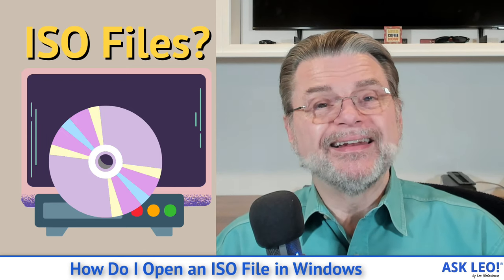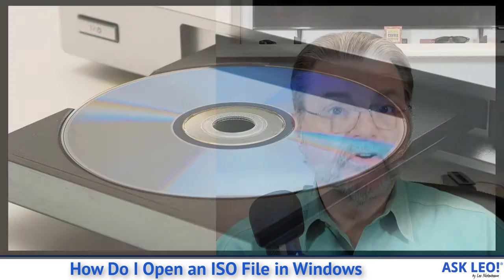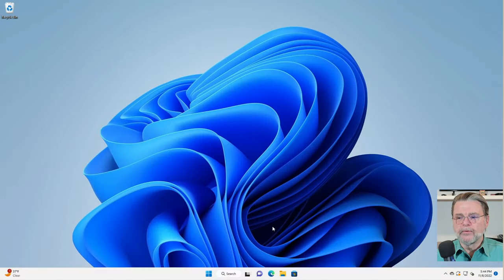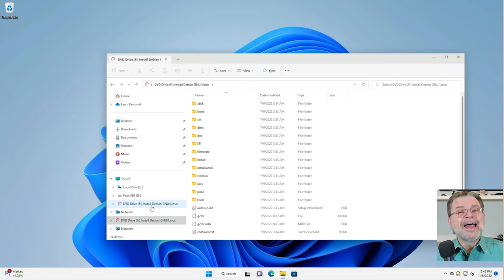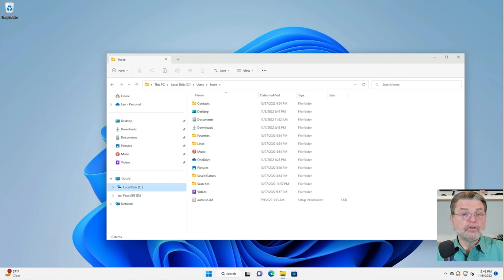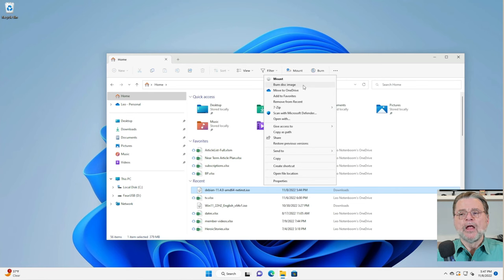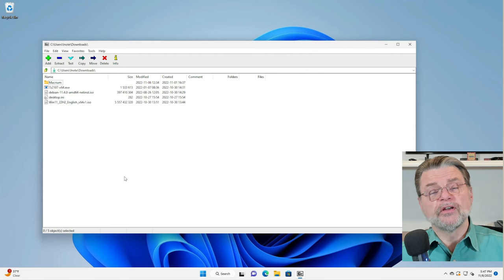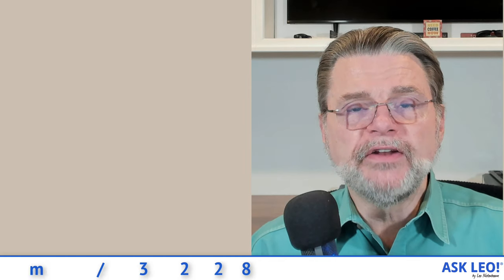How Do I Open an ISO File in Windows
✳️ ISO files are a common disk-image distribution format. We'll look at the best ways to open and use ISO files.

✳️ How to open an ISO file in Windows
ISO files can be mounted directly as faux disk drives by right-clicking on them in Windows File Explorer and selecting Mount. Windows can burn the disk image to actual discs by clicking on Burn instead. Tools like 7-Zip can read the contents of ISO files.

Chapters
0:00 Open ISO File in Windows
0:30 ISOs are a type of archive
1:10 How ISO is used
1:30 Working with ISO files
2:00 Mount it like a disc
3:10 Burn the ISO file to a disc
4:00 Treat the ISO file as if it were an archive
4:25 Using 7 Zip